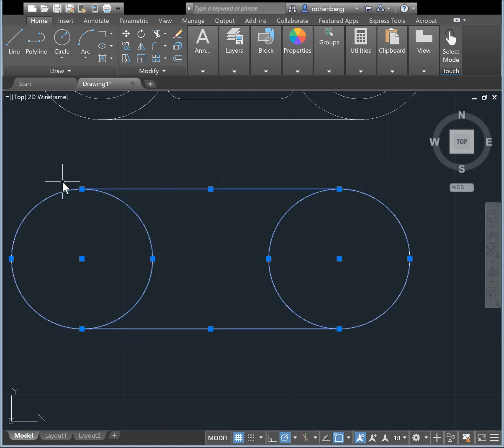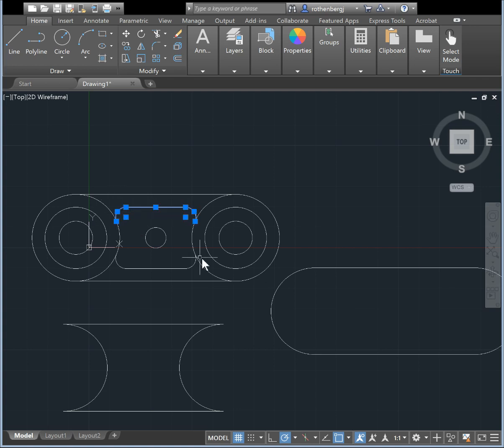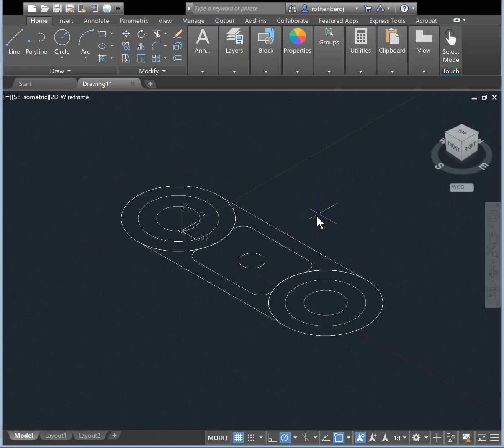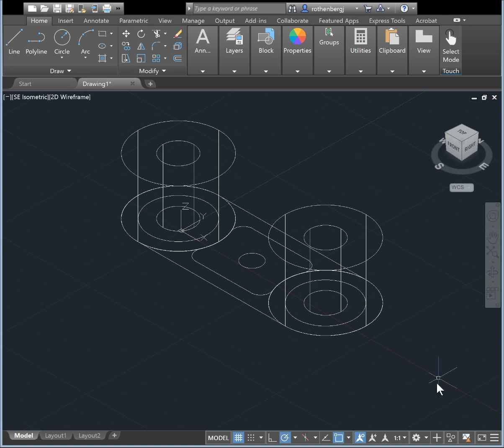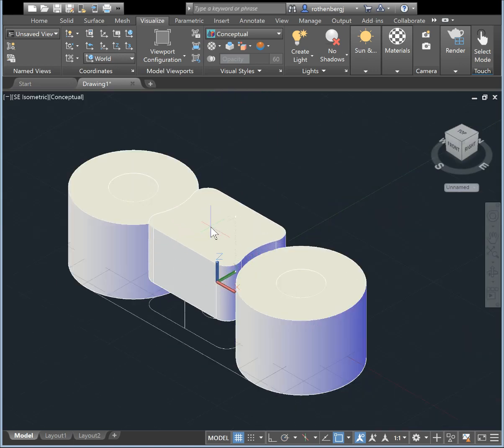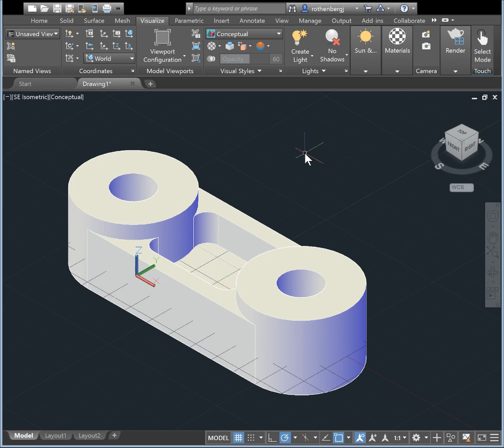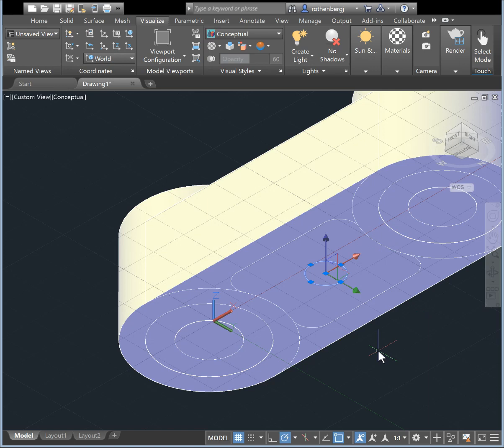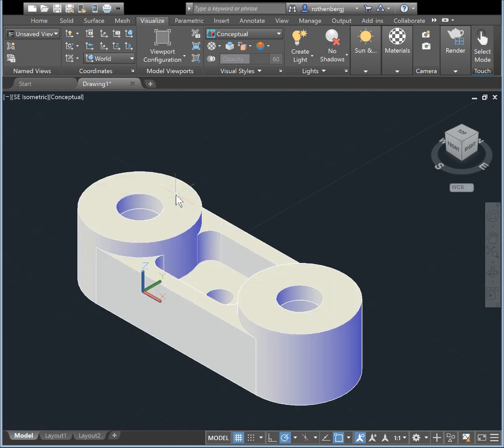3D Saddle Block Broken Out Sectional (2/3)